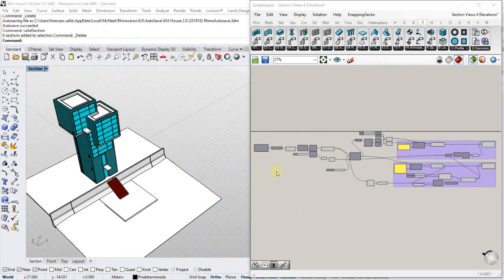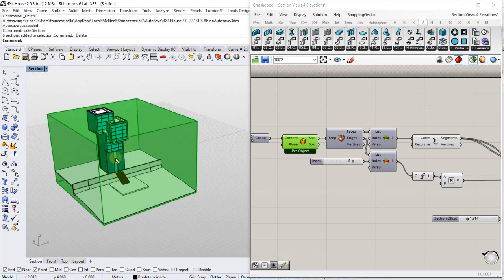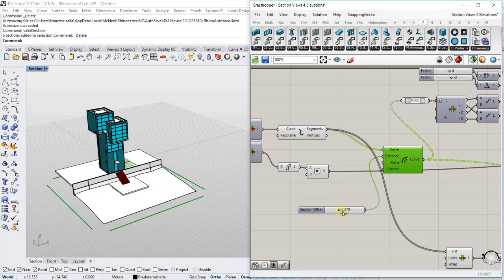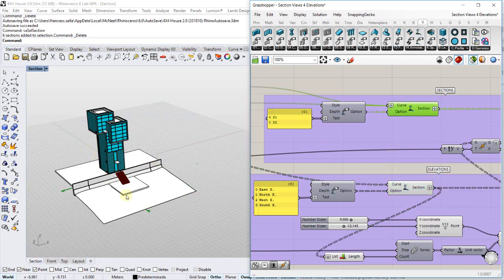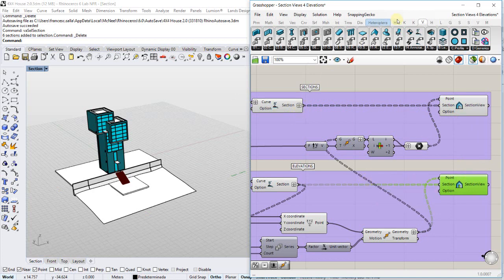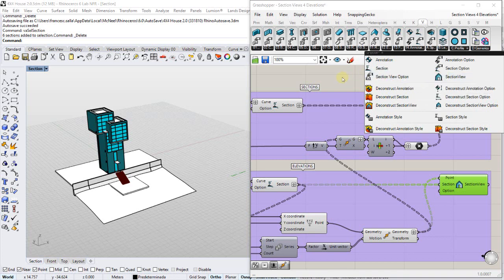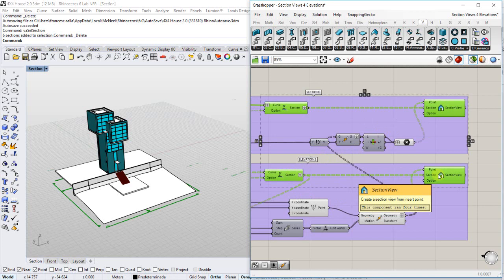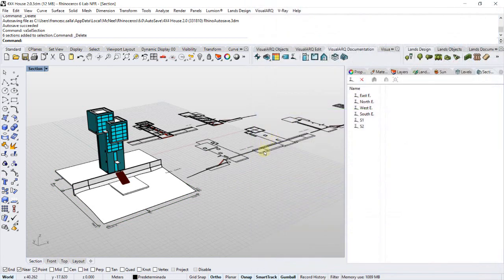Create multiple 2D Section Views from Grasshopper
This video shows how to use the VisualARQ Section View component directly from Grasshopper, which lets you generate multiple Elevations and Sections of the model at once.

You can download an updated version of the GH definition in food4Rhino